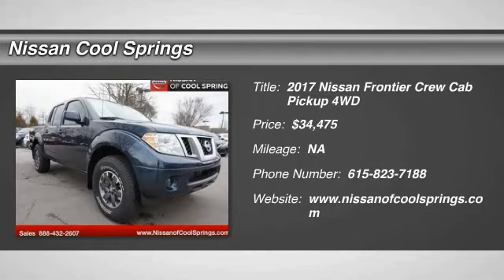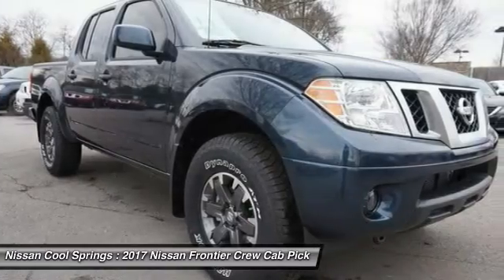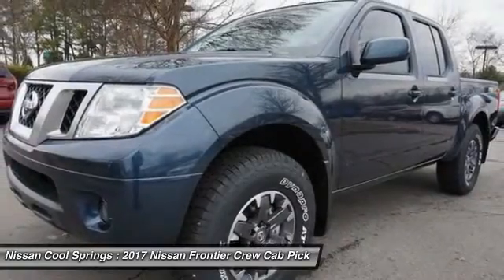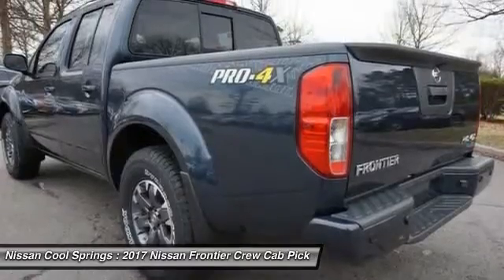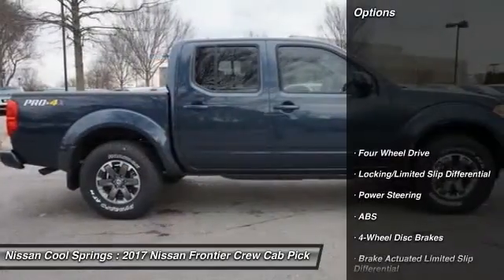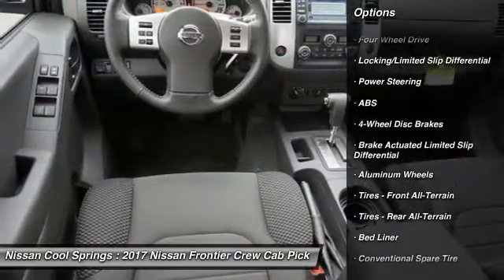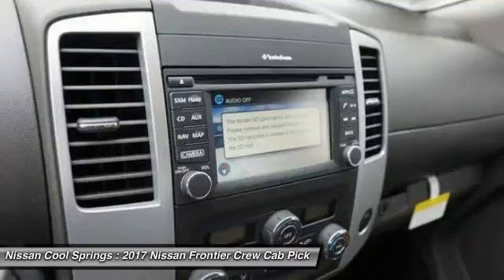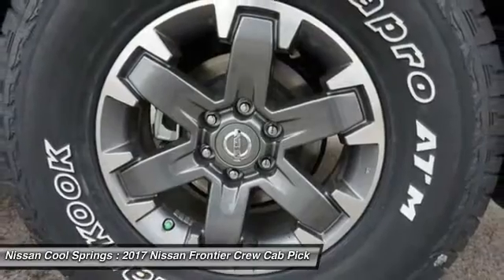2017 Nissan Frontier N717368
2017 NISSAN FRONTIER Franklin, TN
Stock# N717368

Price includes all manufacturer incentives and dealer discounts:: $750 - Nissan Customer Bonus Cash - 2017 Frontier. Exp. 03/31/2017